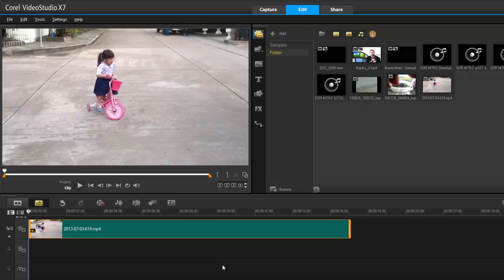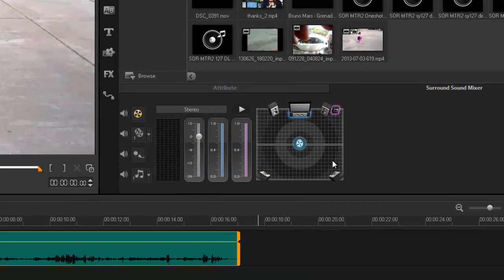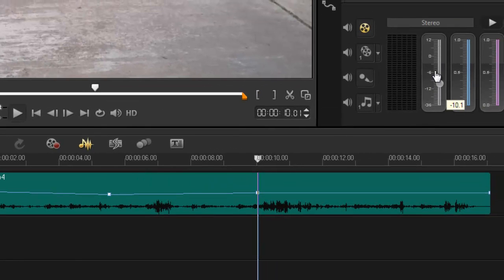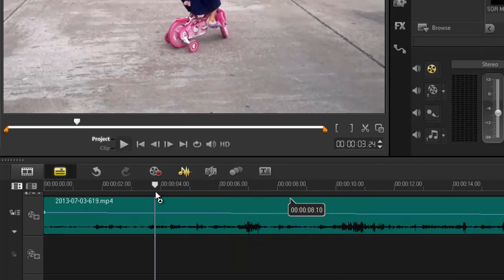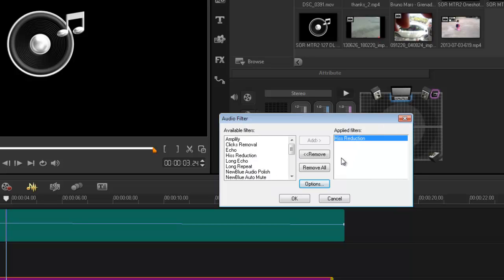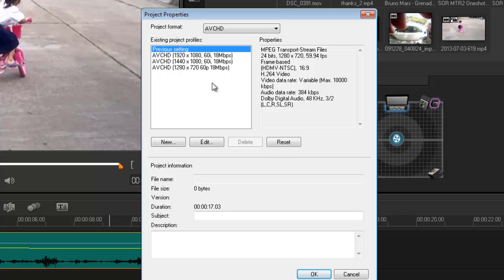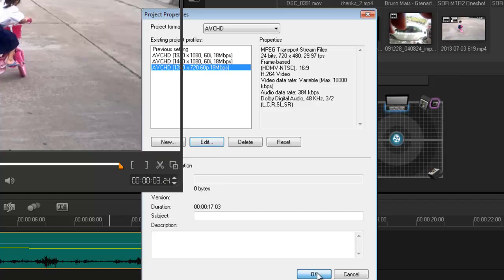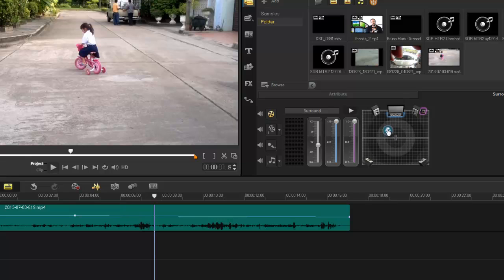Corel VideoStudio Pro X7: Working with audio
Learn how to change from stereo to surround sound. Enjoy the new colour scheme when using sound mixer.